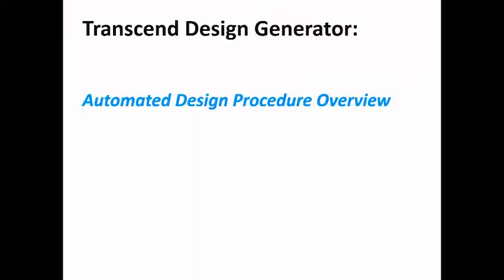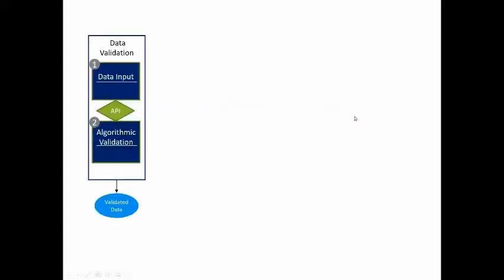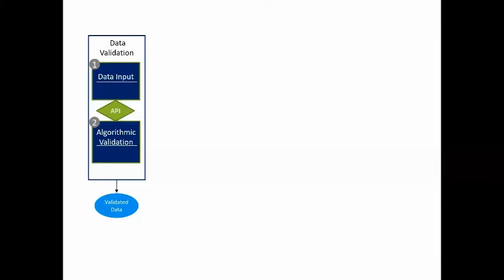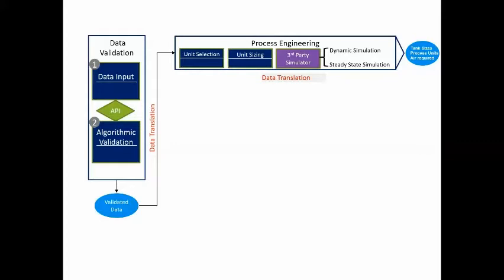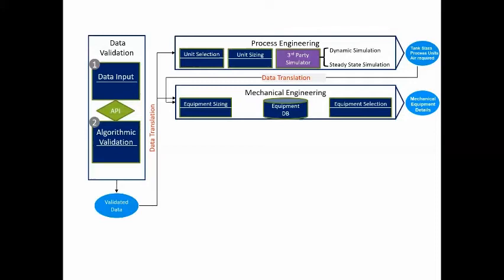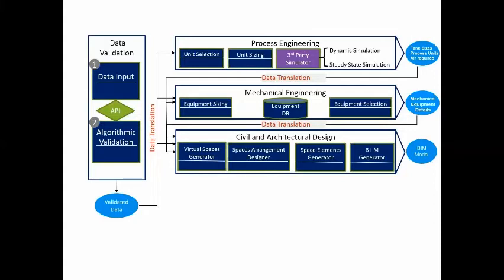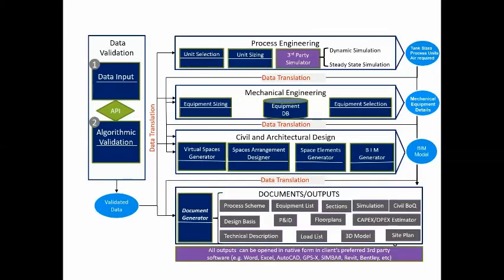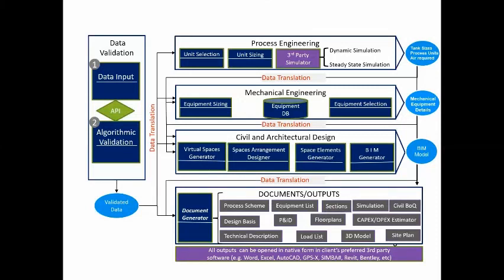Transcend Design Generator Data Flow Overview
Transcend Design Generator Data Flow overview by Ari Raivetz, CEO of Transcend

Interested to learn more?

Transcend's cloud-based SaaS platform, the Transcend Design Generator (TDG), fully automates the preliminary design of water and wastewater treatment facilities. TDG enables firms to create & deliver complete, innovative, & sustainable preliminary engineering proposals in hours, compared to hundreds or thousands using existing manual approaches.